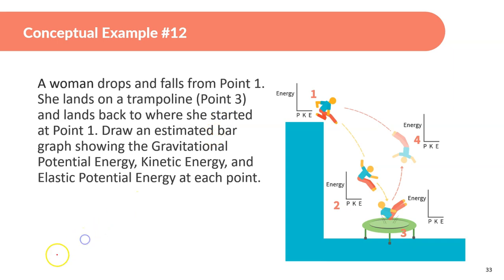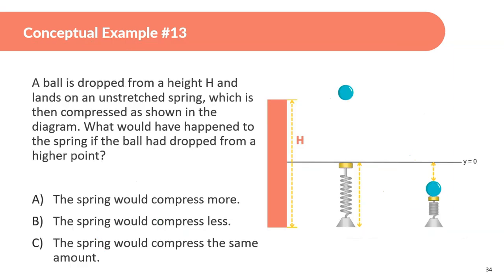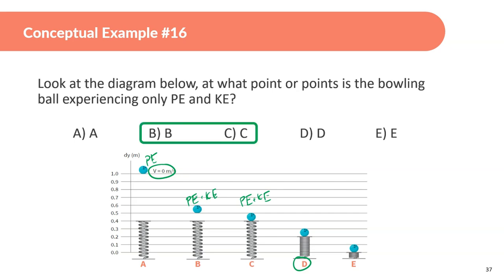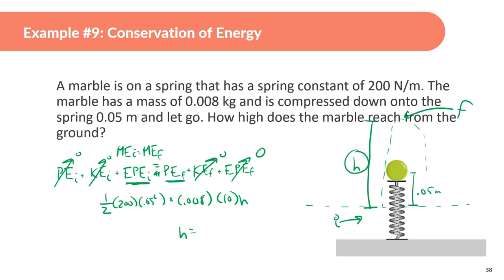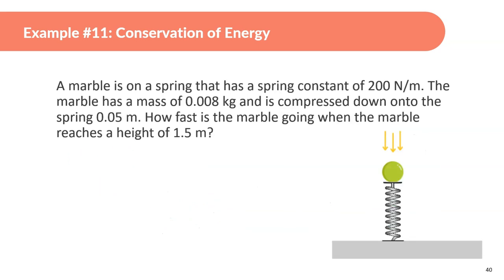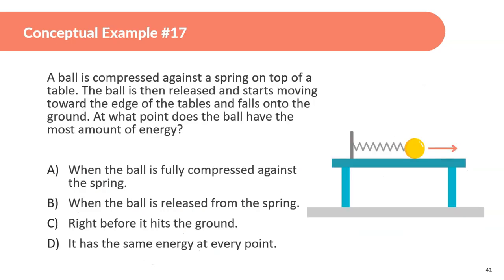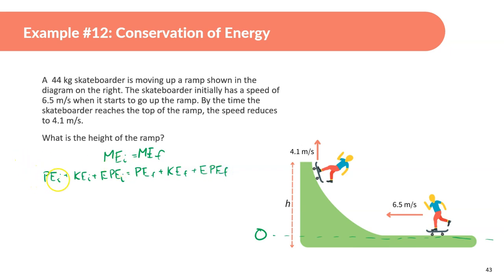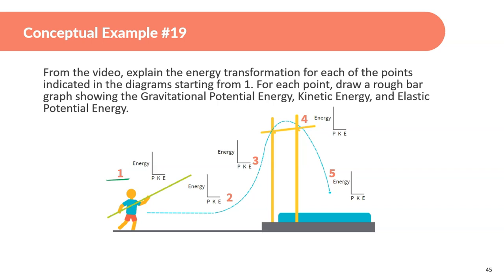Energy and Work | Conservation of Energy Part 2 | Conceptual Physics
Energy and Work

0:00 Intro
0:10 Conceptual Example 12
2:02 Conceptual Example 13
2:41 Conceptual Example 14
3:28 Conceptual Example 15
4:08 Conceptual Example 16
4:40 Example 9
7:12 Example 10
8:52 Example 11
11:21 Conceptual Example 17
12:17 Conceptual Example 18
13:02 Example 12
15:22 Conceptual Example 19